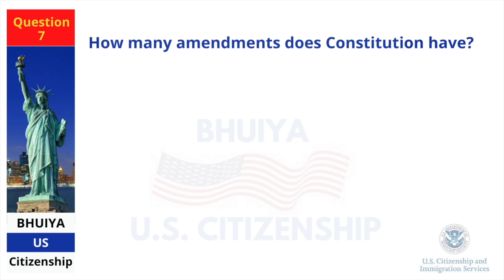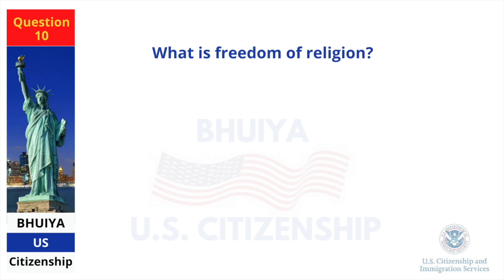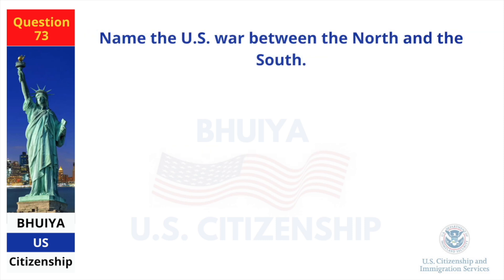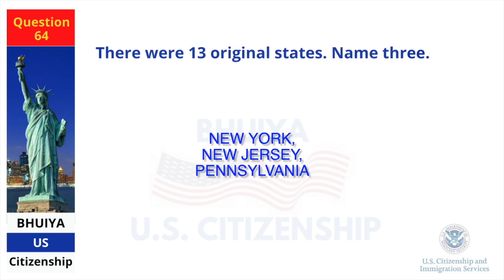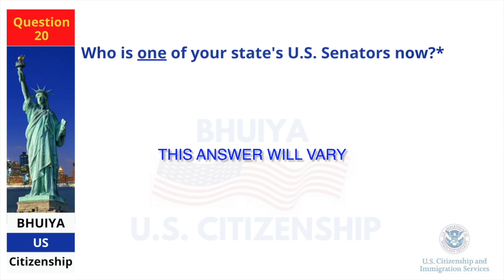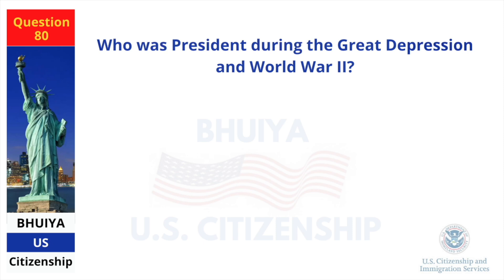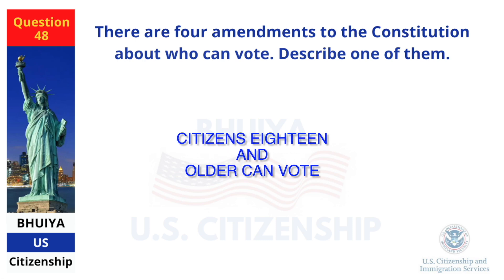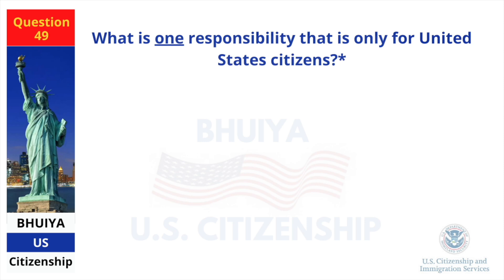2023 - 100 Civics Questions (2008 version) for the U.S. Citizenship Test (Random Order)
This video is about U.S citizenship test 2023,

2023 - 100 Civics Questions (2008 version) for the U.S. Citizenship Test.

2023 USCIS Official 100 Civics Test Questions & Answers | US Citizenship,

This channel is dedicated to helping immigrants prepare and pass the Naturalization Interview and Tests for U.S. Citizenship. Educational help videos will be posted on this channel like how to prepare for the Naturalization Interview, form N-400, Civics Test, Speaking, Writing, Reading Exams and more.

**AVOID SCAMS - The wrong help can hurt! - Don't become a victim of immigration scams! If you need legal advice on immigration matters, ensure the person helping you is authorized to give legal advice. Only an attorney or an accredited representative working for a Department of Justice (DOJ) recognized organization can give you legal advice